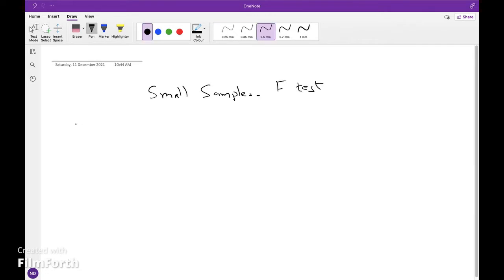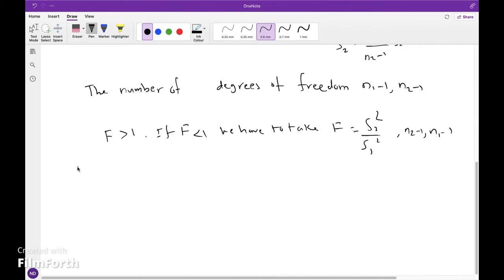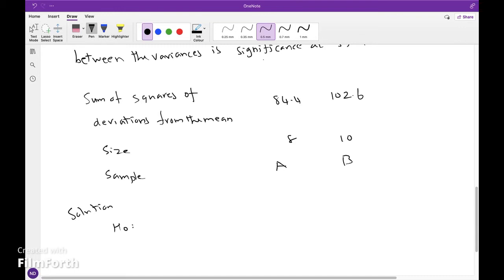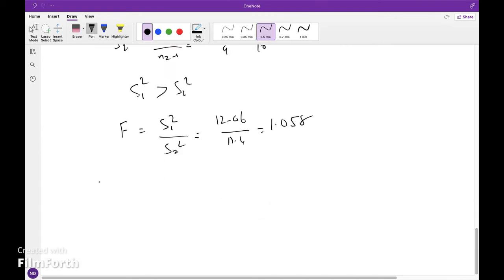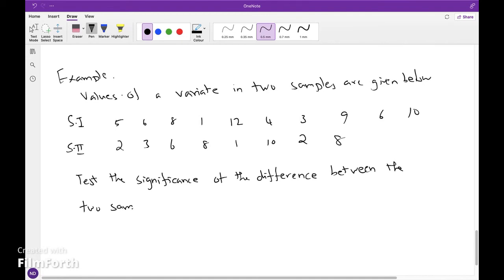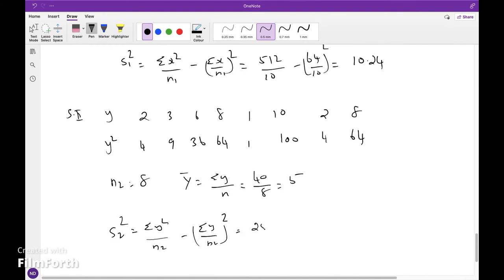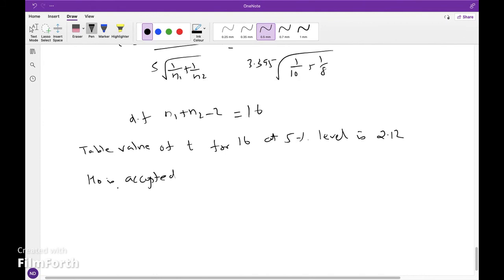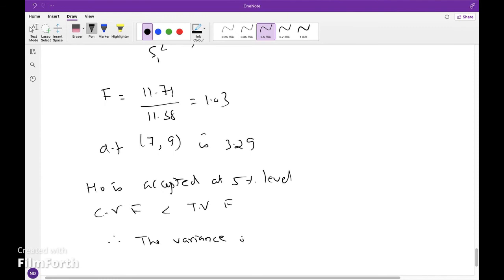SMALL SAMPLES- F TEST PART III- 3/7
emstatonline